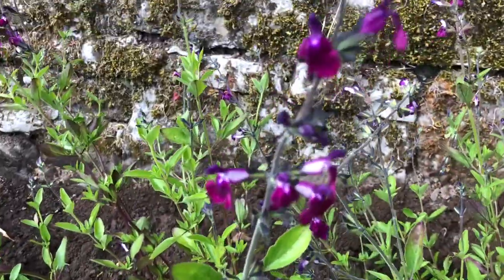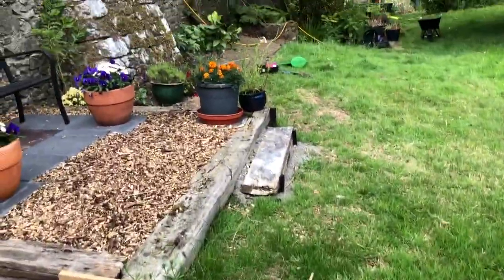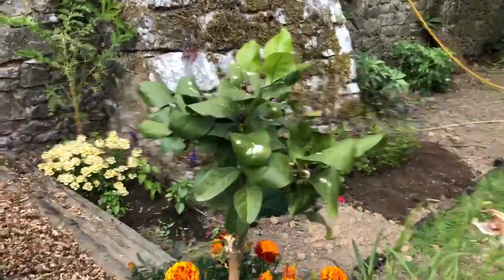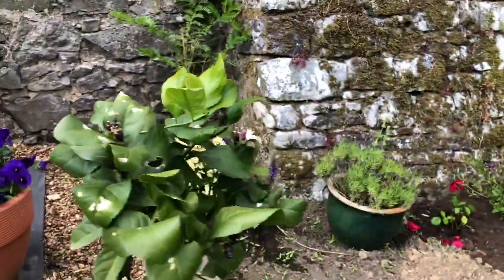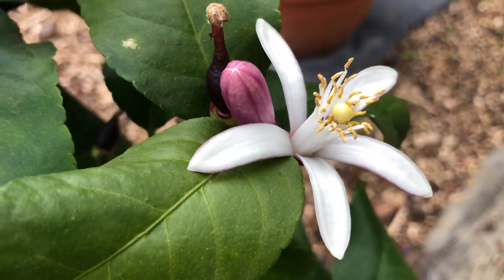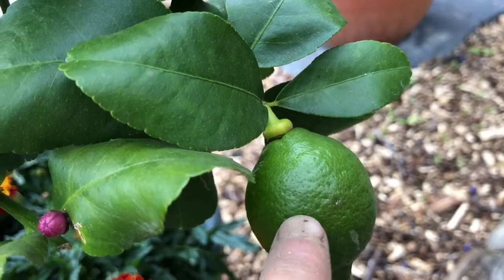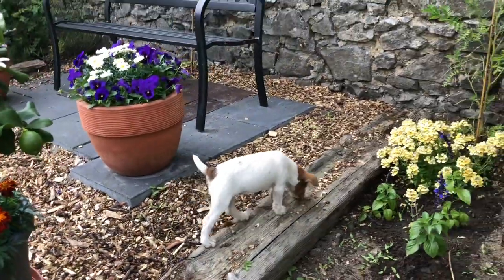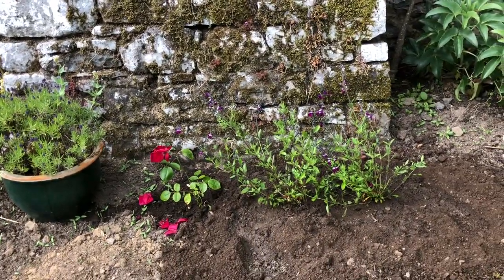I have excellent amusing help in garden to help plant a few plants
There's no end to this puppies helpfulness